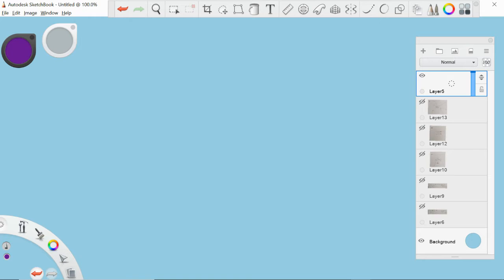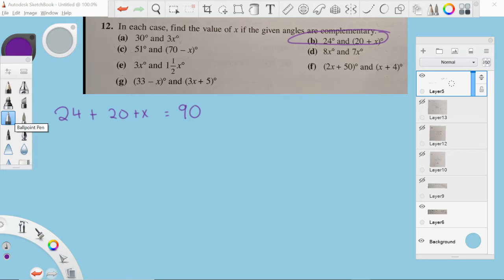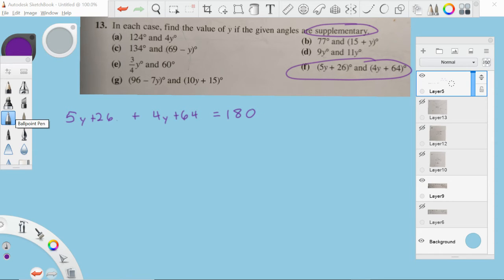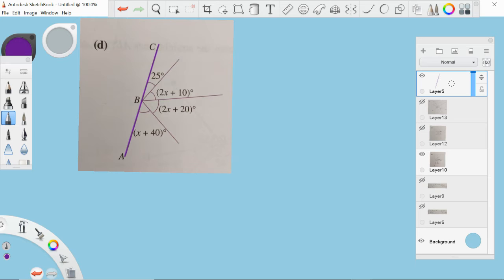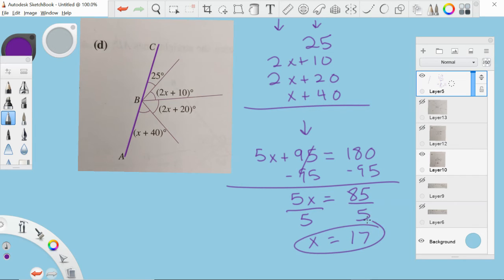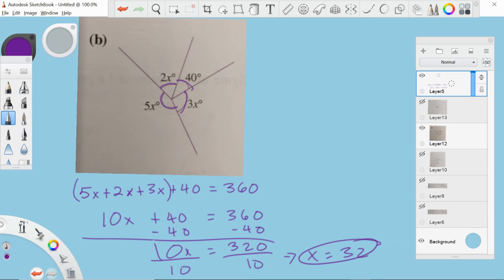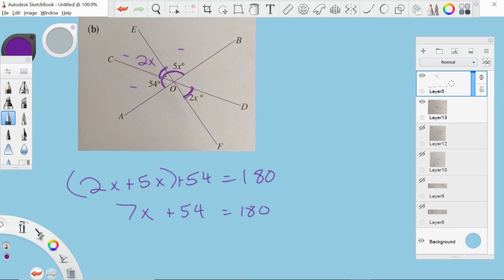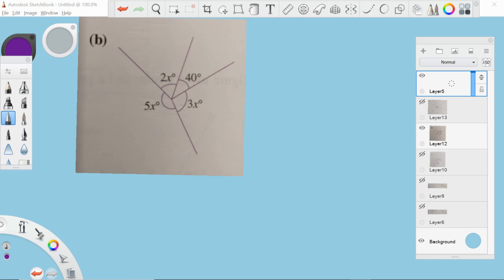Supplementary Complementary Angles Examples